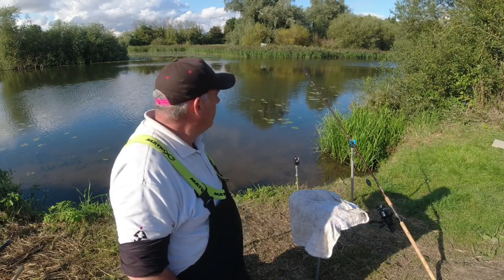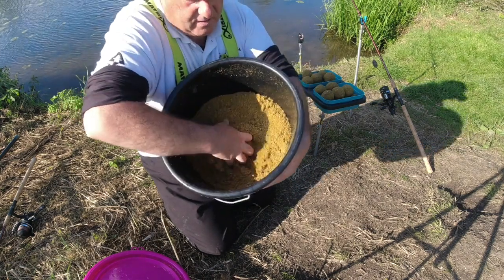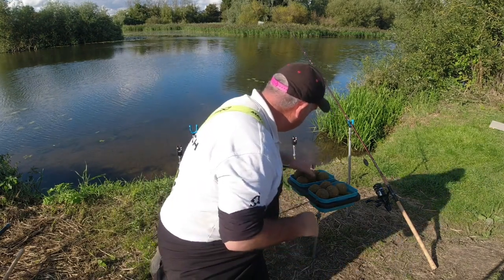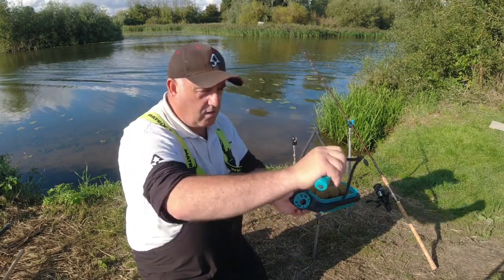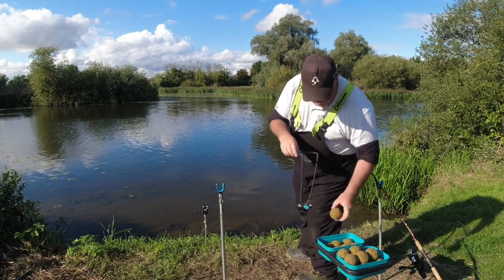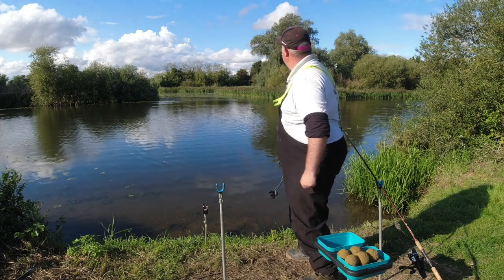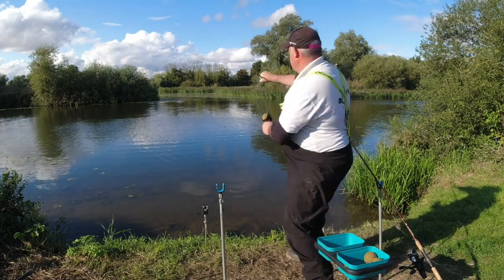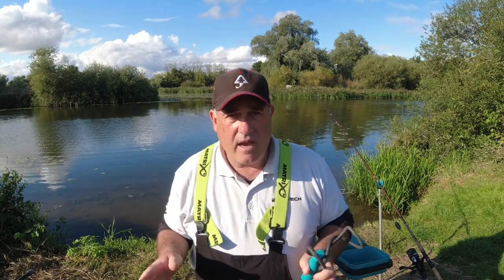baiting up a swim part 1-whopper dropper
part one of how I introduce feed into the swim for an evening session